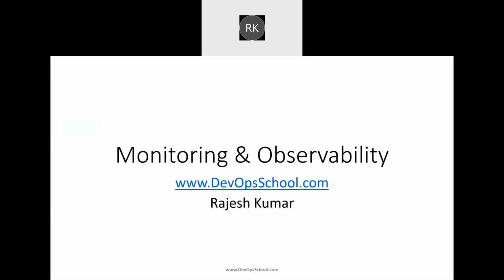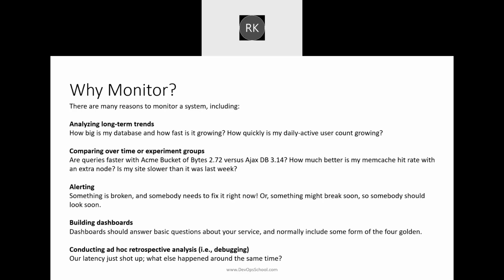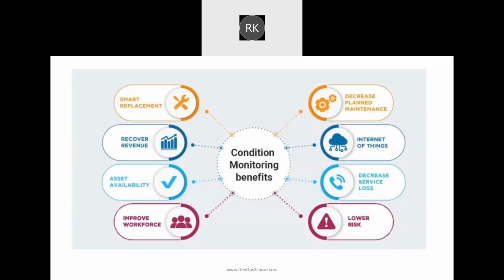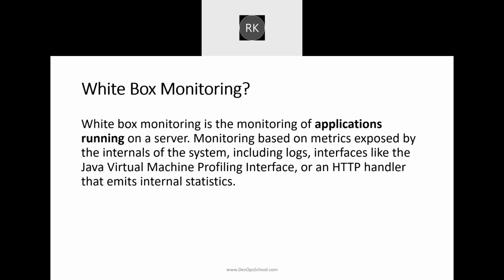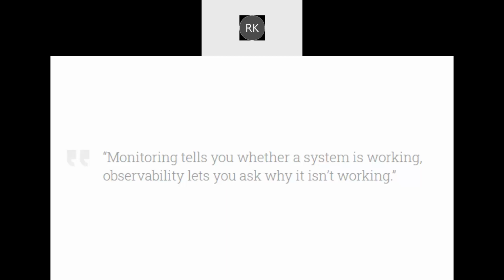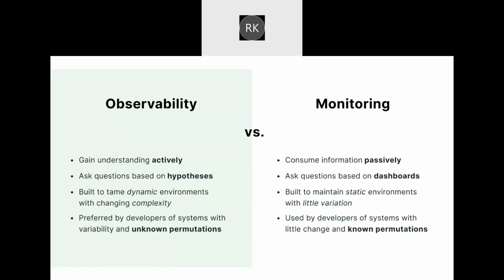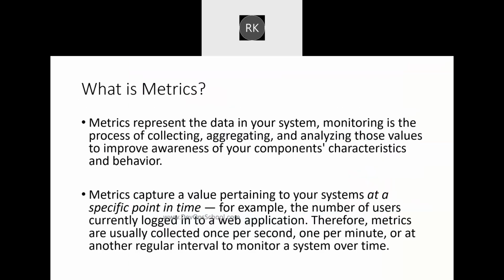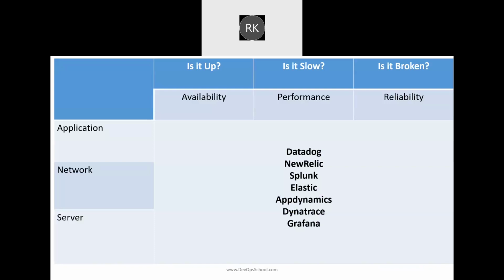What is Monitoring and Observability?